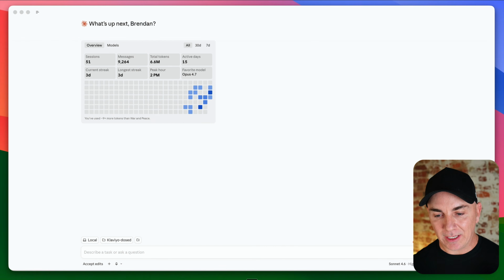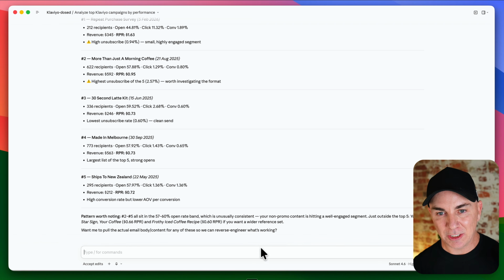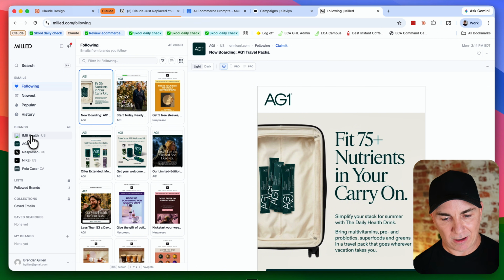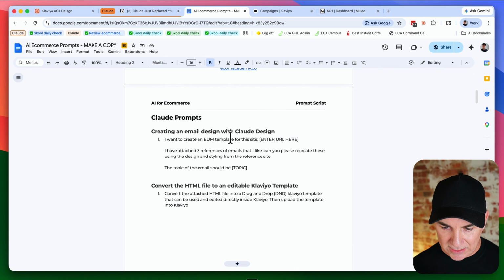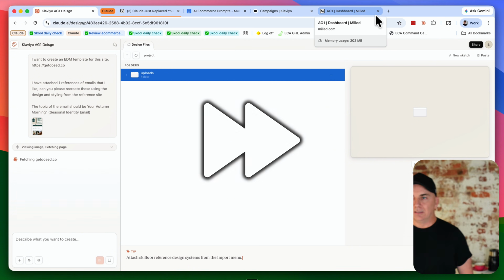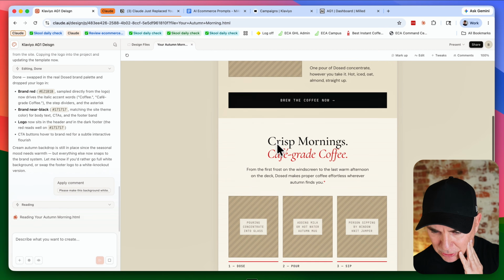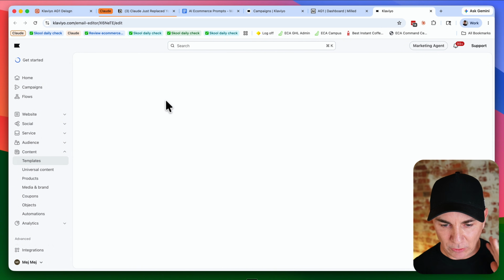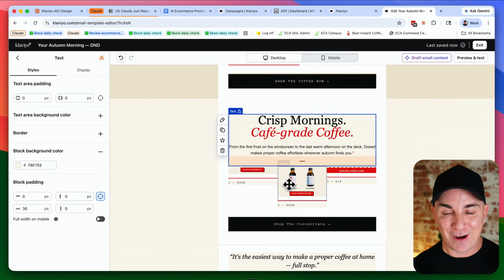Claude Just Changed Email Marketing Forever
Klaviyo now has an official MCP that connects directly into Claude AI.

This means it can write, design, build send and even analyze your emal marketing campaigns all within Claude and Claude Designs

In this video tutorial, i'll teach you how to use how to Klaviyo inside Claude Design and how to send emails that make more money online for you.

If you want the step by step system I use to scale Shopify stores to $1m+ watch

LINKS MENTIONED IN THE VIDEO